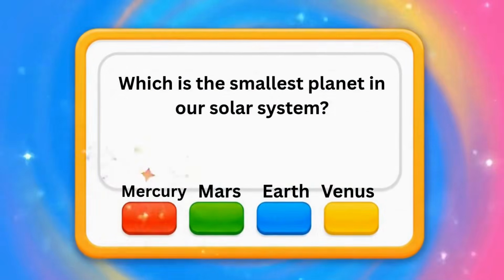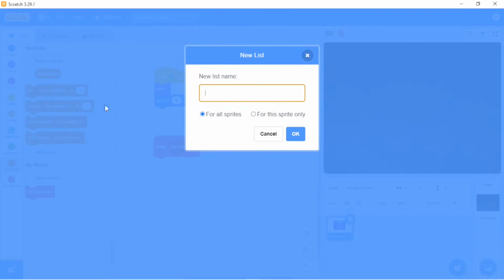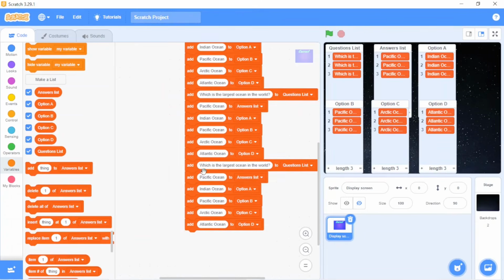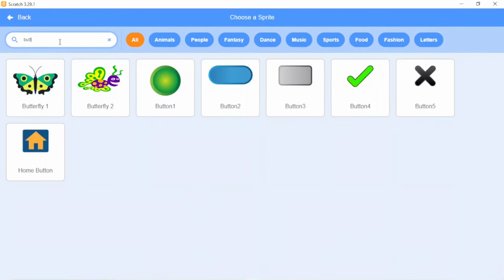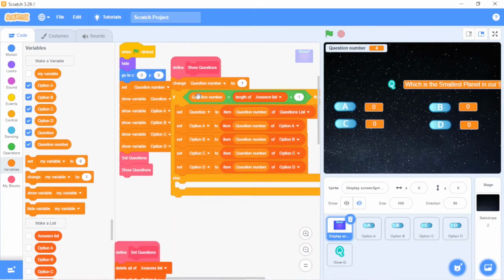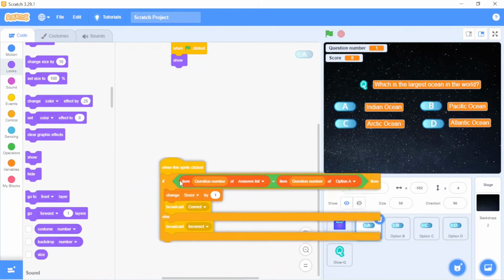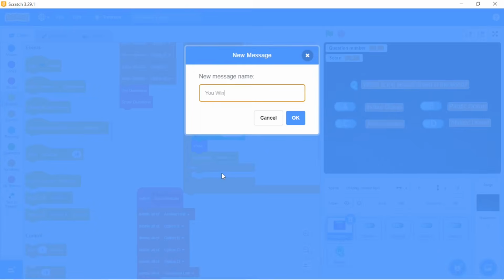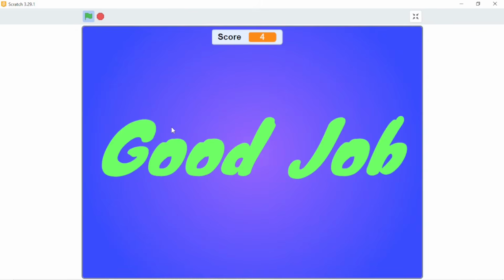👉 How to Make a Quiz Game in Scratch | Build a Multiple Choice Quiz Game | MCQ Quiz in Scratch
👉 How to Make a Quiz Game in Scratch | Build a Multiple Choice Quiz Game | MCQ Quiz in Scratch | Kodex Academy

✅ Buy Laptop or Other Products From Your Country

✔️ 🇮🇳 India (Amazon.in)
✔️ 🇺🇸 USA, 🇬🇧 UK, 🇨🇦 Canada, 🇮🇹 Italy & 🌐 International (Amazon.com)

📌 Welcome to Kodex Academy!
In this fun and interactive Scratch tutorial, we’ll walk you through how to build a complete multiple choice quiz game (MCQ) using Scratch — step-by-step, and beginner-friendly!

🎮 What you’ll learn in this tutorial:
✅ How to design an engaging quiz game in Scratch
✅ Create MCQ-style questions with 3 or 4 answer options
✅ Track the player’s score for correct and incorrect answers
✅ Use lists and variables to manage questions, options, and answers
✅ Add buttons for interactive options (A, B, C, D)
✅ Display results like “Correct”, “Wrong”, “Try Again” and “Good Job”
✅ Play sound effects and add a background music loop
✅ Show final results based on the player’s score

This project is great for Scratch beginners, students, and educators looking for a creative way to apply coding logic using variables, lists, costumes, events, and custom blocks.

⏱️ Video Timestamps – How to Make a Quiz Game in Scratch | Build a Multiple Choice Quiz Game | MCQ Quiz in Scratch | Kodex Academy

00:00 - Build a Fun Multiple Choice Quiz Game in Scratch
00:44 - Choose Backdrop and Customize Sprites for Scratch Quiz
01:10 - Create "Correct", "Wrong", and "Try Again" Screens in Scratch
02:23 - Set Position and Hide Display Sprite on Start
03:03 - Create Questions, Options, and Answer Lists in Scratch
03:25 - Use "My Block" to Set Quiz Questions in Scratch
04:03 - Add Questions, Answers, and Multiple Choice Options
05:20 - Add Quiz Data: Question, Options, and Correct Answer
06:00 - Test Your First Scratch Quiz Question Setup
06:34 - Add Multiple MCQs in Scratch Quiz Game
07:56 - Hide Lists and Finalize Quiz Data Setup in Scratch
08:47 - Making Variables for Questions and Options in Scratch
10:27 - Displaying Questions and Options on Screen
12:30 - Creating a Sprite for Displaying the Question Label
13:54 - Using If-Else to Show Questions Based on List Length
14:56 - Setting Questions and Options from List Dynamically
15:35 - Hiding Question and Options When Quiz Ends
16:00 - Testing Quiz Display Functionality in Scratch
16:56 - Handling Button Click to Check Correct Answer
18:26 - Creating a Score Variable and Broadcasting Correct/Incorrect Answers
19:36 - Broadcasting to Change Quiz Questions After Answer
19:50 - Visual and Audio Feedback for Correct and Incorrect Answers
20:18 - Using Text-to-Speech Extension in Scratch for Quiz Responses
21:26 - Adding Final Feedback: "Good Job" or "Try Again" Based on Score
22:00 - Implementing Conditional Logic to Show Final Result
22:43 - Adding Sound Effects for Win or Try Again Screens
23:48 - Playing Background Music While Game Runs
24:40 - Full Game Test With Music and Question Flow
25:44 - Final Quiz Questions Recap and Answers
26:00 - Video Wrap-Up: Like, Subscribe & Visit CodexAcademy.com

🔗 Resources Mentioned:
💬 Try It Out:
Follow along and try it yourself in the Scratch editor: